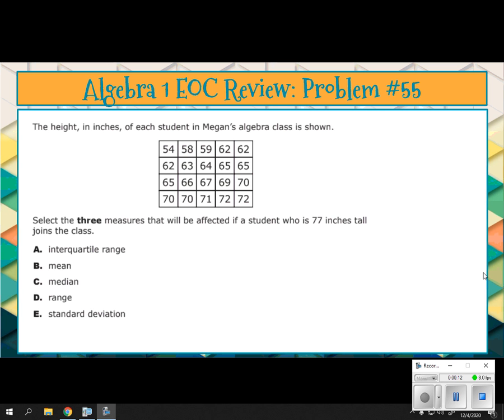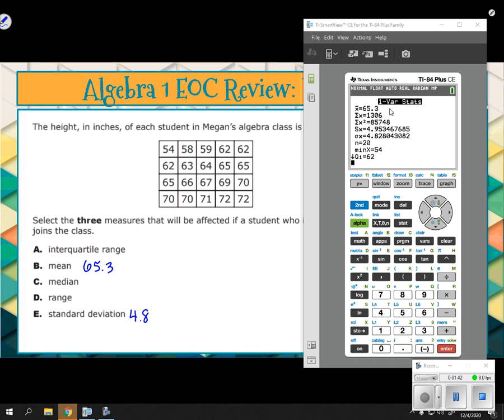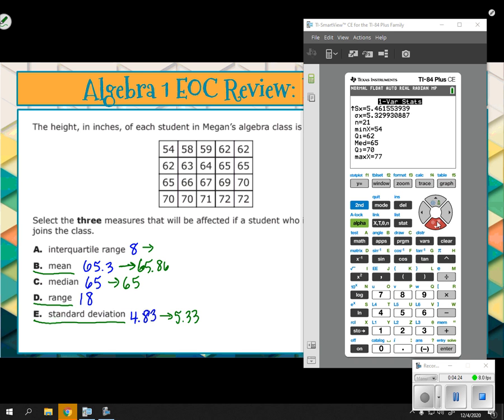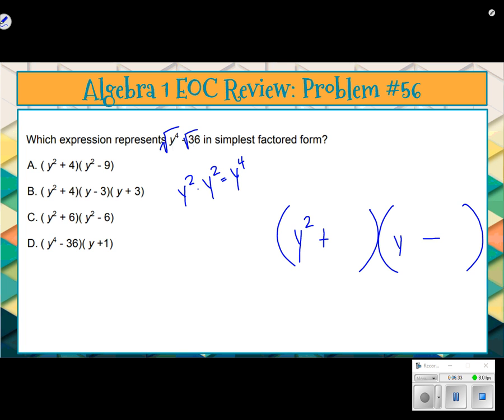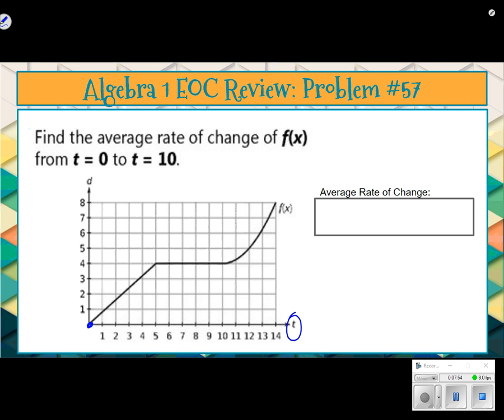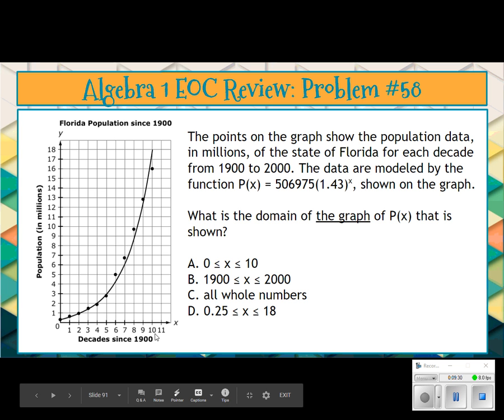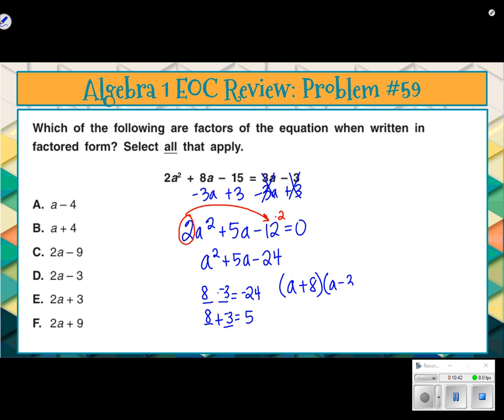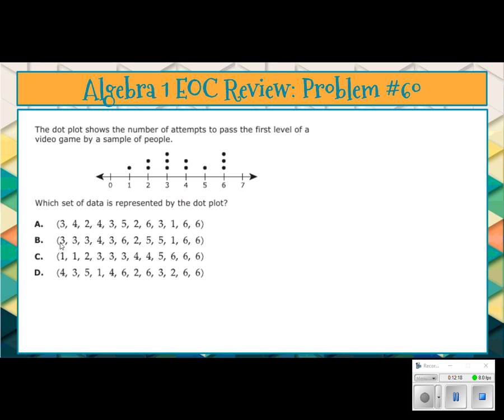A1 EOC Review Day 14